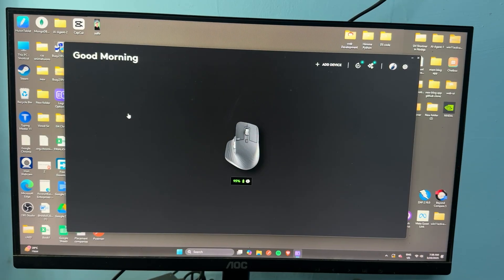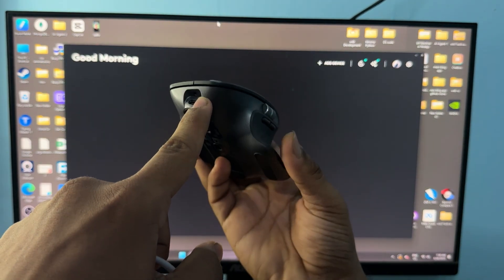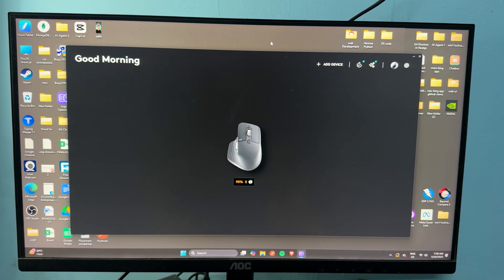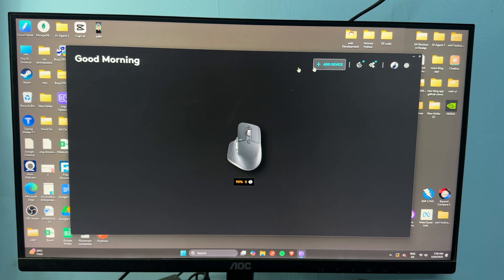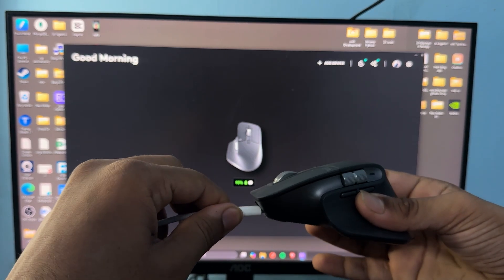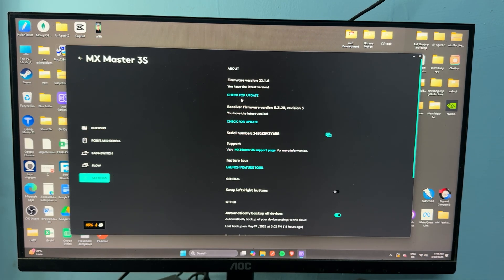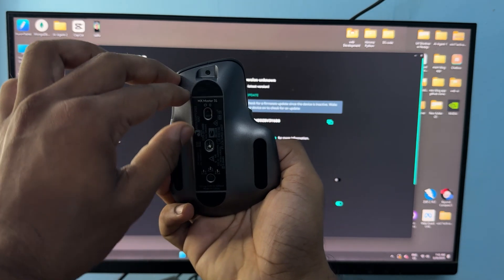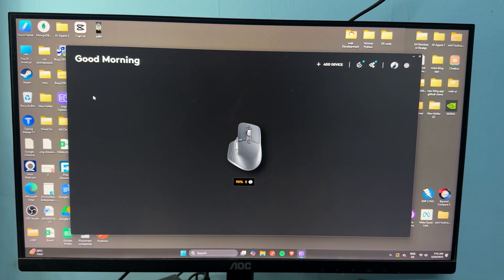How to Fix Logitech MX Master 3S No Light Issue – Battery, Power & Connection Troubleshooting Guide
In this comprehensive tutorial, we will guide you through the steps to troubleshoot and fix the issue of your Logitech MX Master 3S mouse not lighting up. Whether you're experiencing a complete lack of response or intermittent lighting issues, our detailed instructions will help you identify the root cause and implement effective solutions. We will cover everything from checking battery levels to resetting the device and updating drivers. Don't let a malfunctioning mouse disrupt your workflow—watch this video to restore your Logitech MX Master 3S to full functionality.

00:08 Step 1 - Inspect Charging Cable and Connections
01:08 Step 2 :-Check Battery Status in Logi Options+
01:52 Step 3 :-Update Firmware and Software
02:13 Step 5 :- Power Cycle the mouse